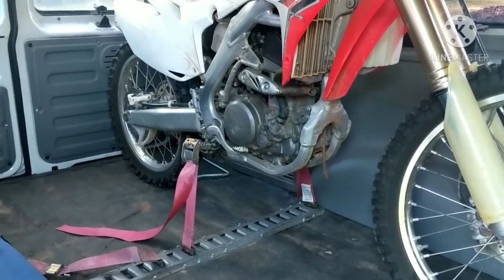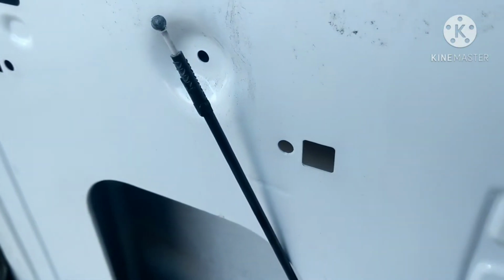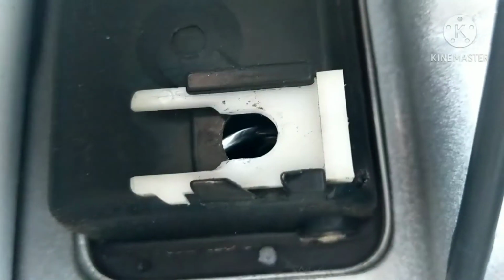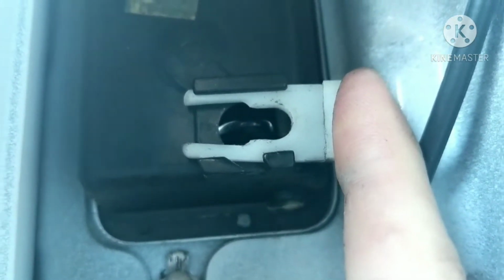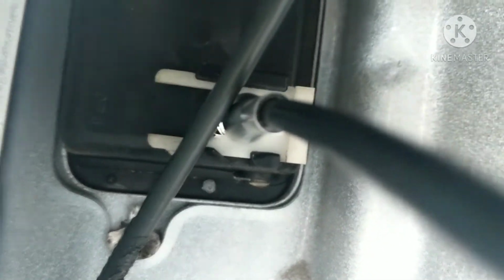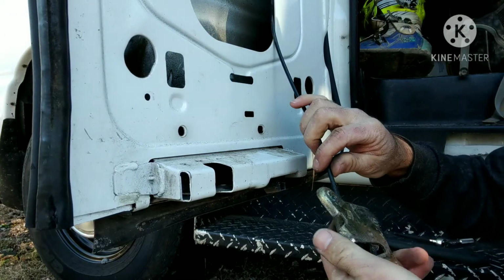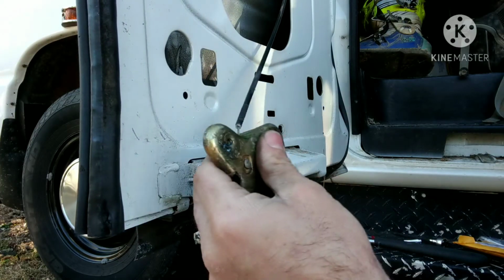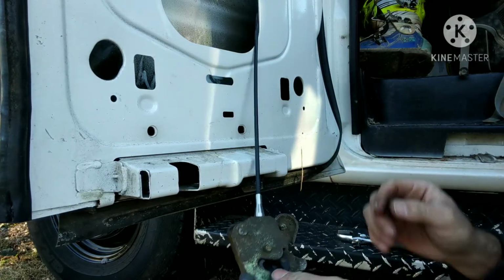Ford door cable end repair cheap!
Here is how to fix the cables in your ford vehicle without having to buy new cables.